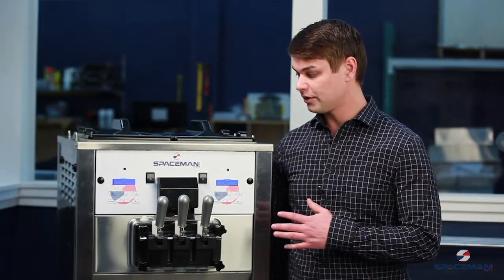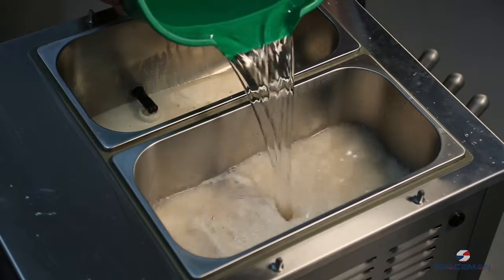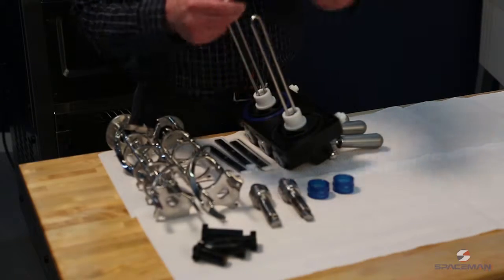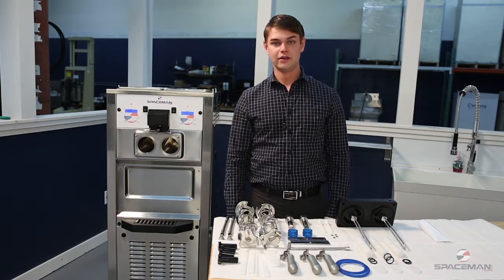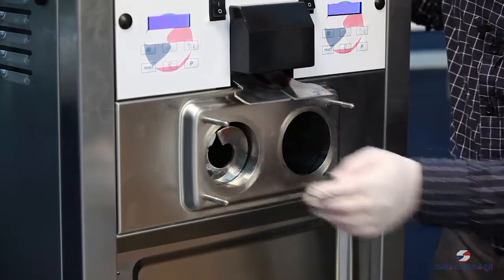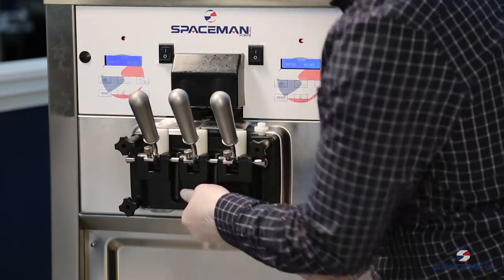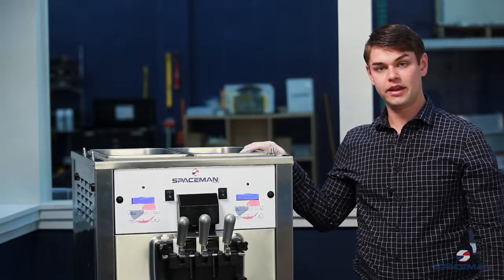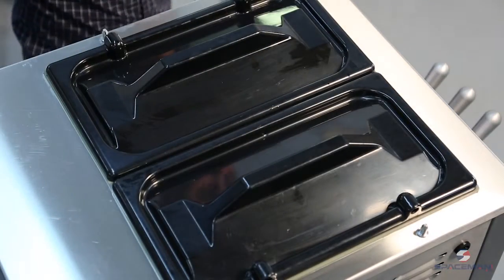Spaceman Machine Version1